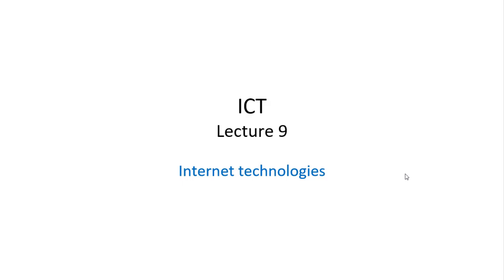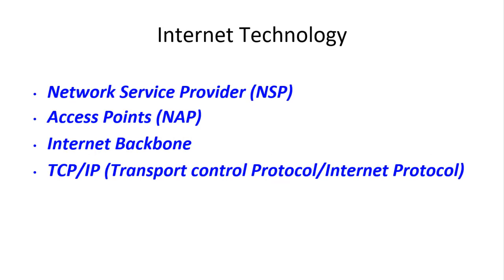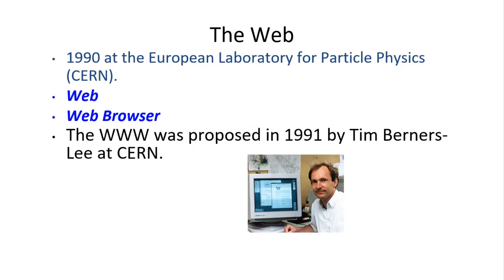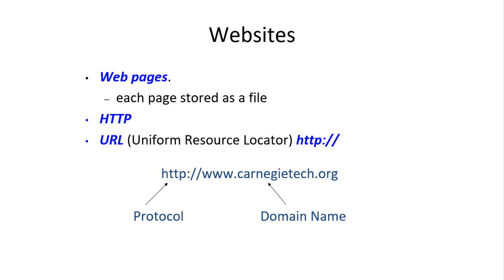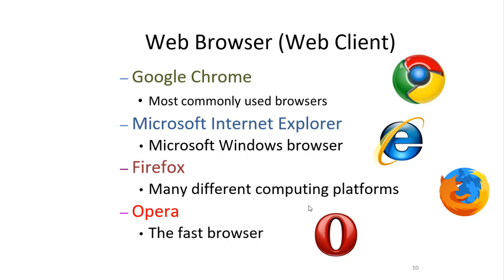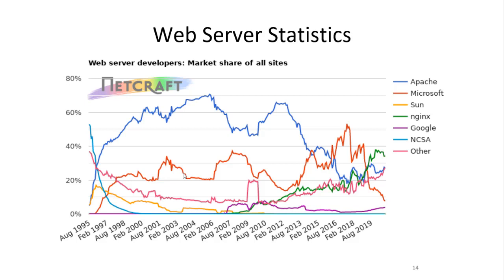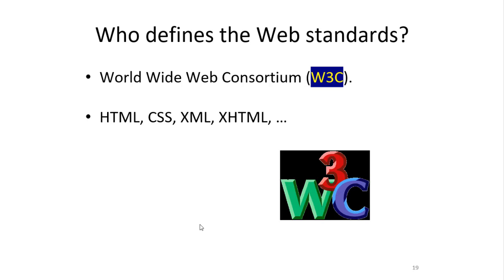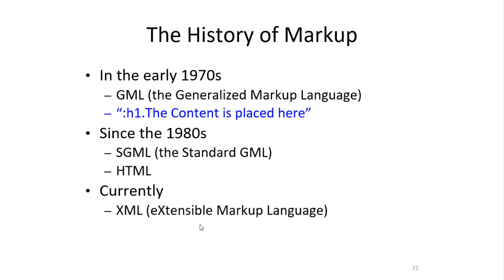ICT Lecture 9 Internet technologies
by Amanzhol Bektemessov